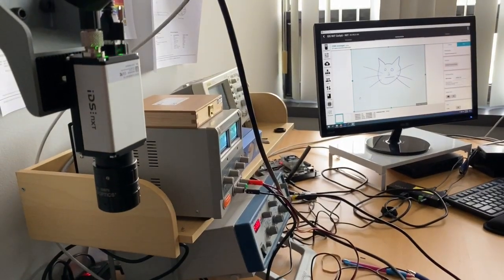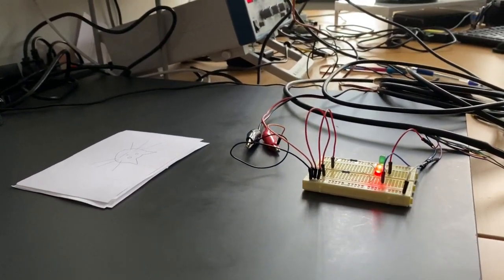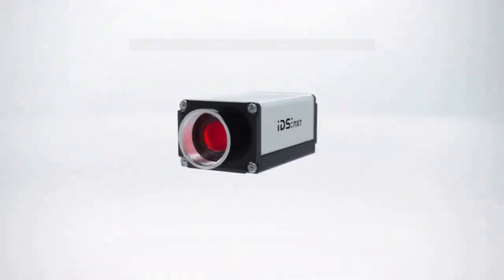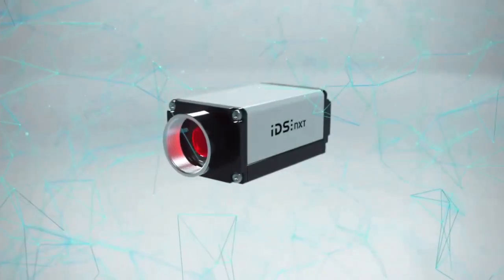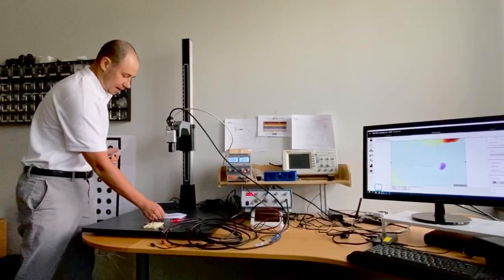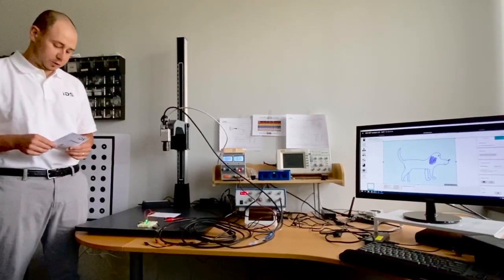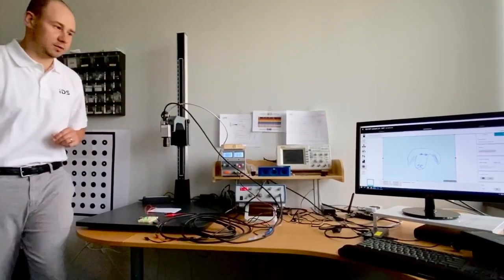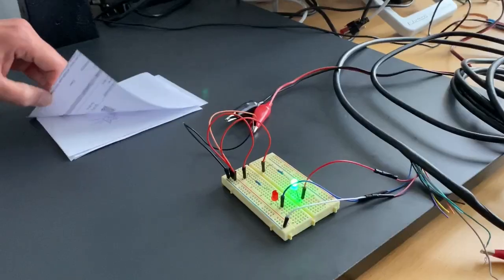Image classification with IDS NXT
This video explains how you can use an IDS NXT industrial camera can for image classification only using the GPIOs. IDS NXT is a particularly user-friendly end-to-end solution to create AI-based image processing applications. It includes not only industrial-grade camera hardware with a powerful AI core but also training software for creating individual neural networks. Further information